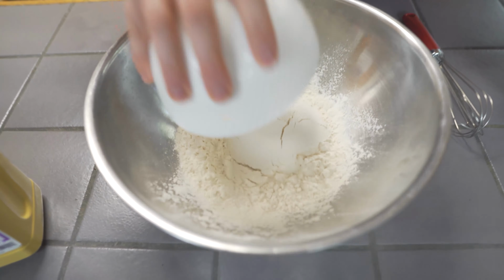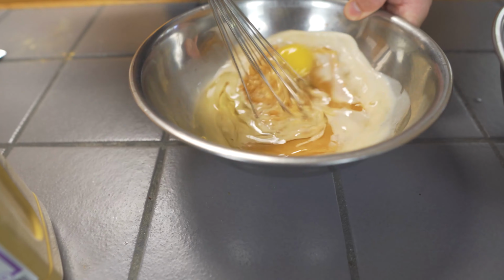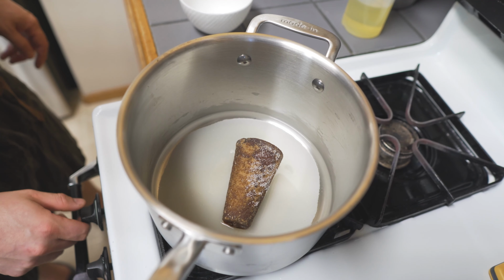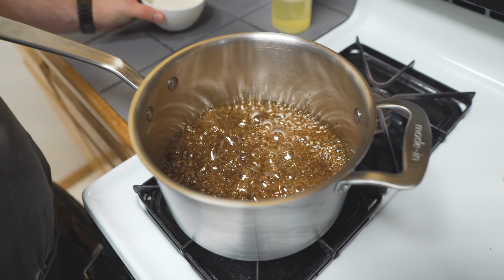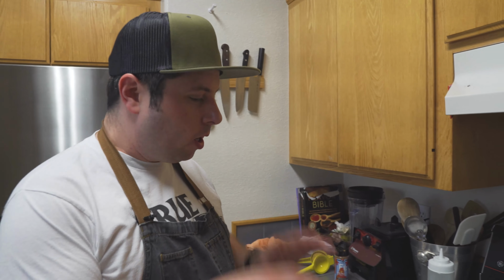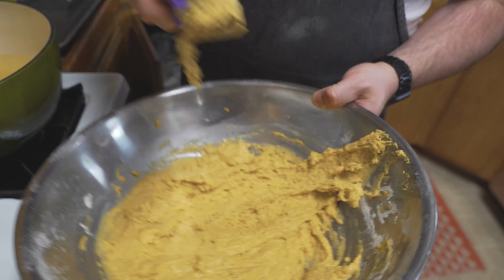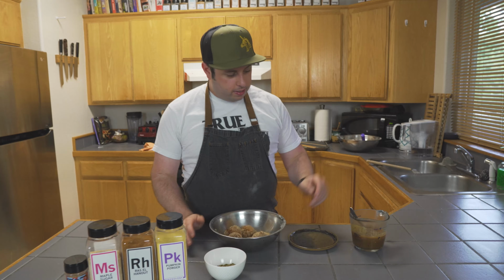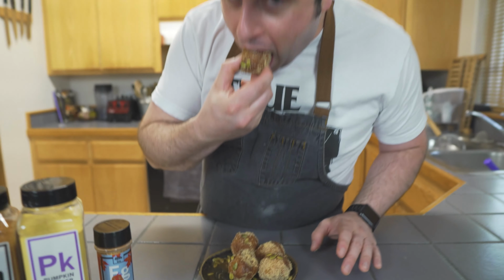SWEET POTATO DONUTS // FISH FOOD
Sweet Potato Donuts
By: Chef Aaron Fish
Difficulty: Medium
Time: 30 minutes

Ingredients:
- 2 quarts canola oil (heated to 350 degrees in a dutch oven on the stovetop)
- 2 cups AP flour
- 5 tablespoons white sugar
- 1 tablespoon baking powder
- ½ teaspoon salt
- 1 teaspoon Raz el Hanout blend
- 1 tablespoon Pumpkin Powder (optional)
- 1 egg
- ½ cup milk
- 1 cup sweet potato puree
- 3 tablespoons canola oil

Directions:
- Heat the canola oil over medium heat up to 350-375 degrees.
- In a bowl add Flour, sugar, baking powder, salt, Raz el Hanout and Pumpkin Powder.  Whisk well.
- In a separate bowl combine the egg, milk, sweet potato and 3 tablespoons of canola oil.  Whisk and add to dry mix.  Mix well and set aside.
- With oil preheated to 350 degrees, scoop 1oz balls of donut batter into the oil and fry for 3-6 minutes or until a toothpick inserted comes out clean.
- You will need to flip the donuts half way and try to keep the oil between 340-375 degrees.  If its too cold your donuts will not be awesome.
- After removing immediately toss in some maple sugar or powdered sugar to coat.  Serve with caramel sauce!

Fall Guy Piloncillo Caramel Sauce
Difficulty: Medium
Time: 30 minutes

Ingredients:
- 1 8oz Piloncillo Cone
- ½ cup white sugar
- ½ cup water
- ¾ cup heavy cream
- 1 teaspoon vanilla extract
- 1 teaspoon lemon juice
- 1 tablespoon Fall Guy blend

Directions:
- Pour water into sauce pot and place sugar and piloncillo cone in the center, avoid getting sugar on the sides of the pot as it will burn and ruin your life.
- Bring to a simmer over medium high heat.  Work to break up the Piloncillo cone.
- Once dissolved and simmering, take mixture to 300 degrees.
- Remove from heat and add cream while whisking.
- Lumps may form, just continue to whisk.  Add remaining ingredients and set aside to cool.